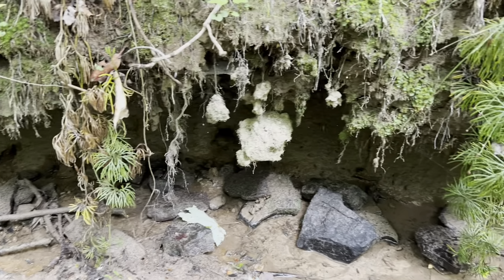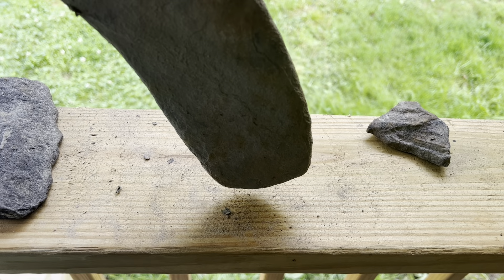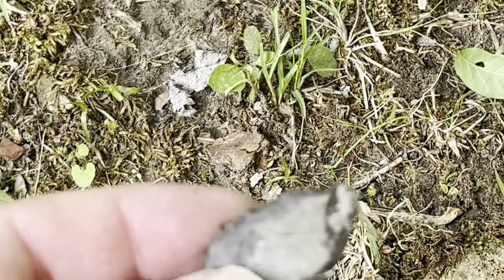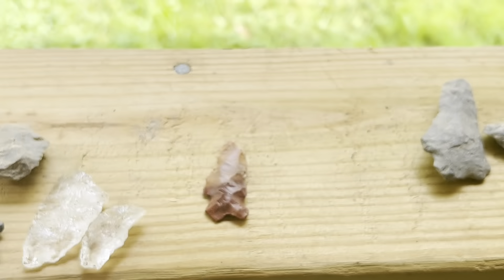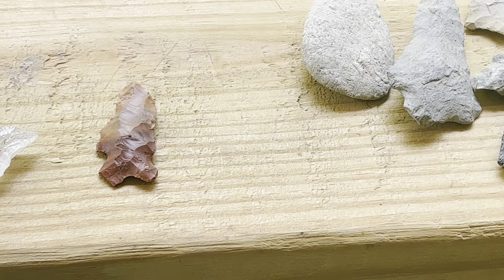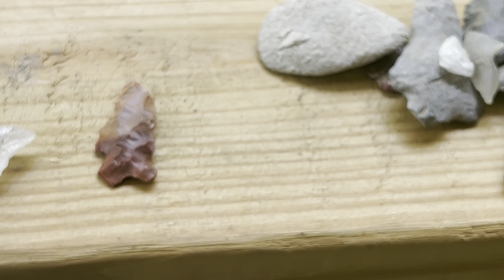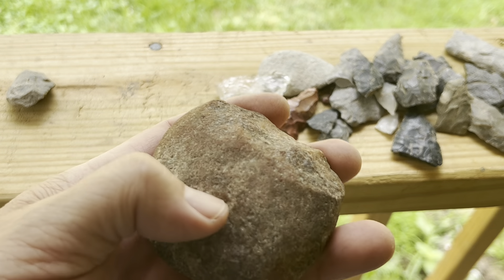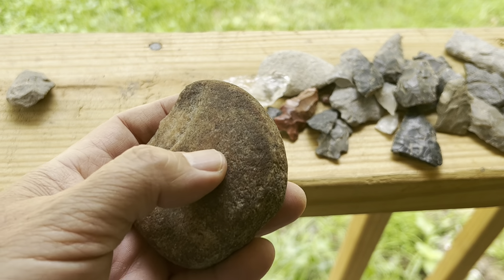my artifacts arrowheads and more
i find a washed out fire pit full of goodies and show part of my collection